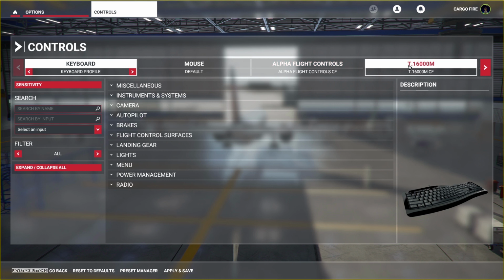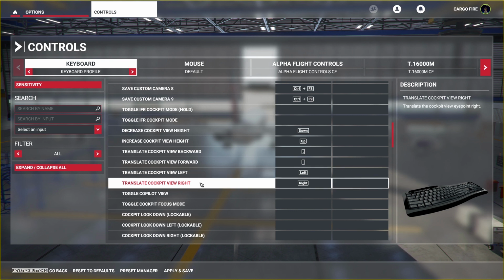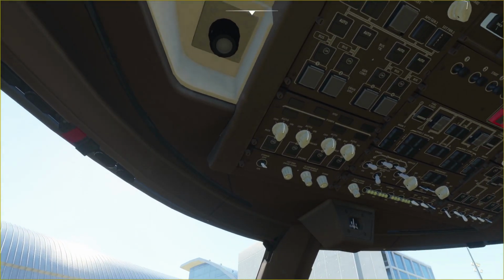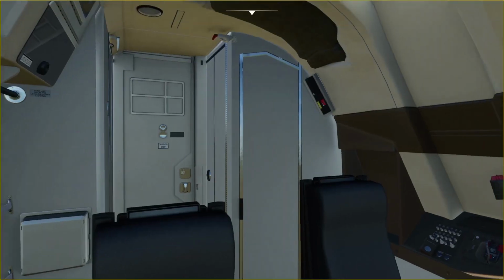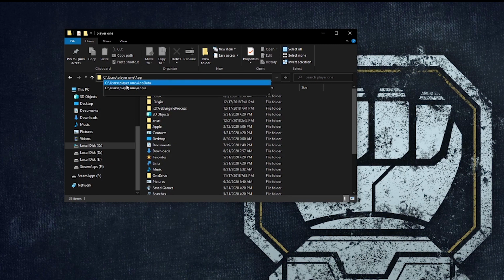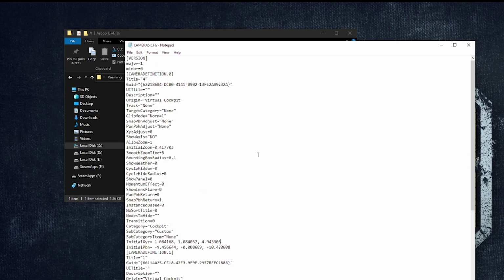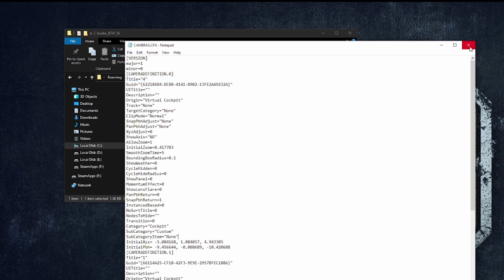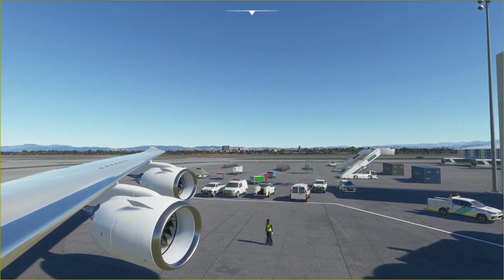Setting up custom camera views (and a nifty tweak to save wing views!) [Microsoft Flight Simulator]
Want to become a virtual passenger in your own aircraft? Sadly, Microsoft makes this difficult with turbojets such as the A320 Neo, Boeing B748, or Citation Longitude. Watch this tutorial to find out!

*NOTAM: This is my first tutorial. Editing of any files is at your own risk.

Track name: 29 PALMS - Touch the sky (Mango Remix)